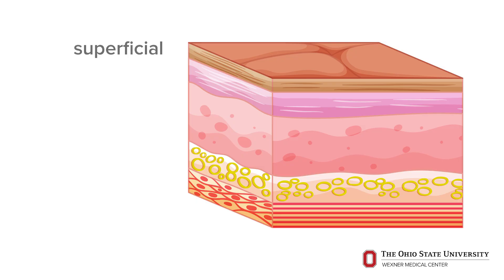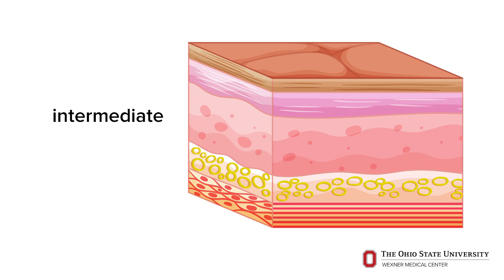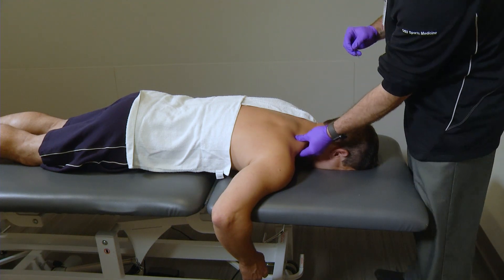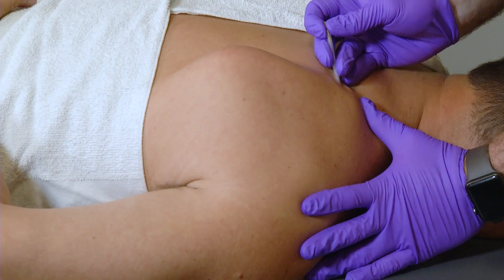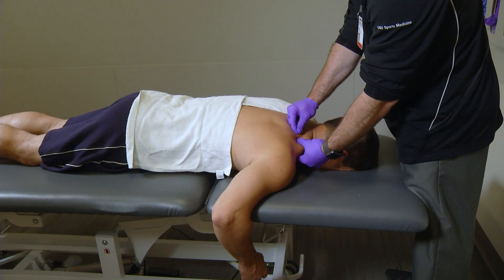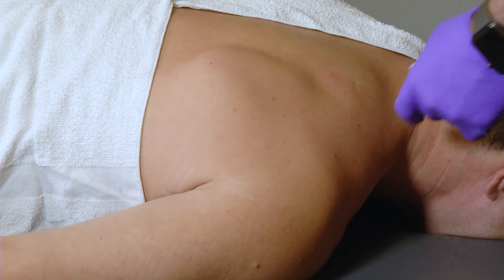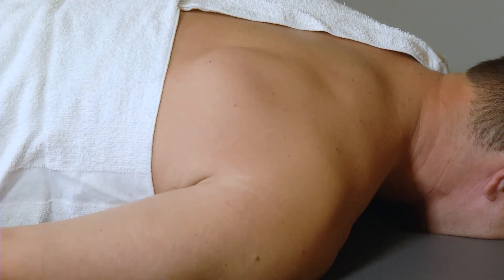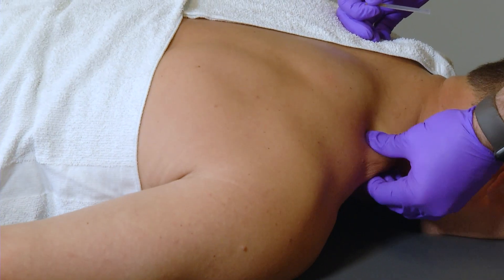How dry needling can help muscle pain | Ohio State Sports Medicine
Sports medicine experts at The Ohio State University Wexner Medical Center explain what dry needling is, how it works and how it can benefit patients with muscle pain when used with an at-home therapy program.